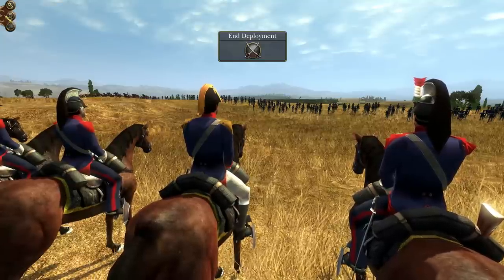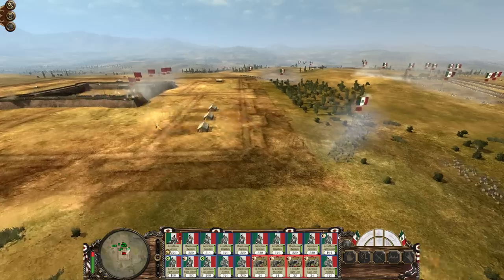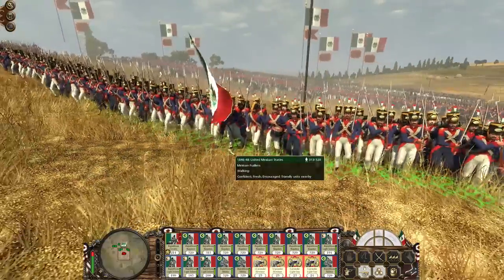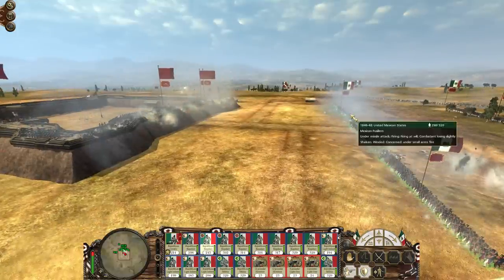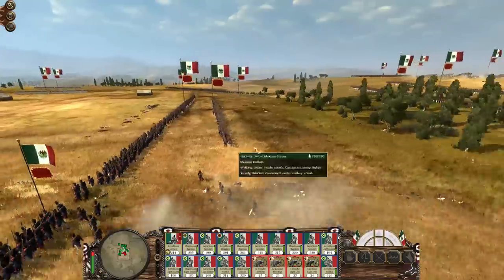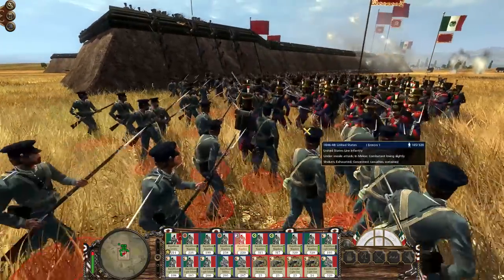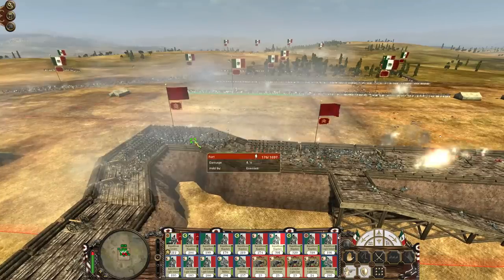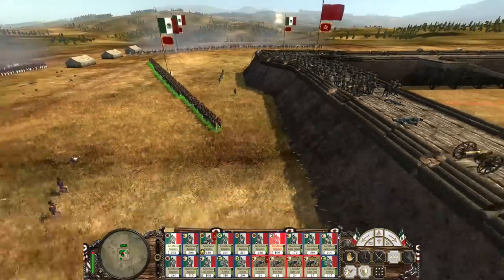Battle of the Alamo - Texas Revolution